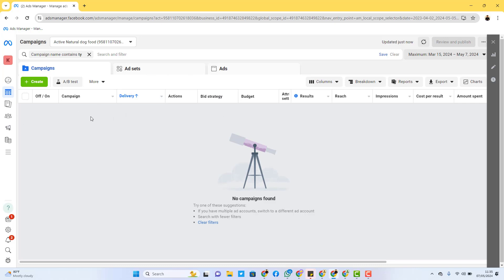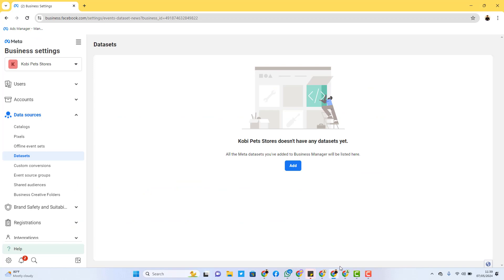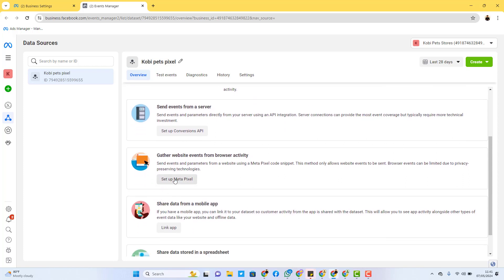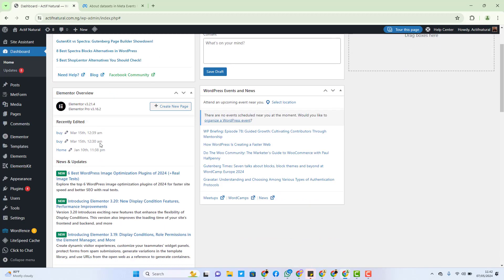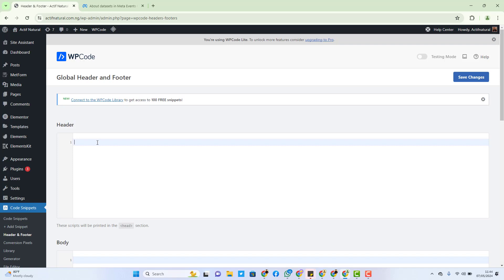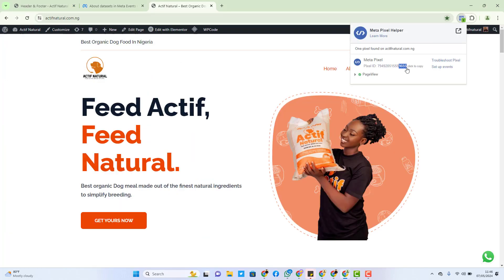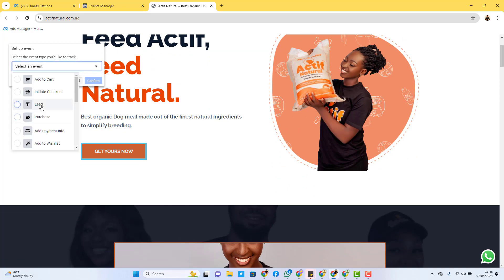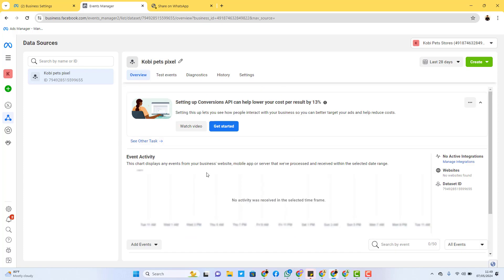How To Create And Install Facebook Pixel [Datasets] In 2024 | Latest Facebook Ads Update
In this video i will show you the right way to setup and install Facebook pixel  now known as DATASETS.

Stay ahead in your advertising game with this essential guide.